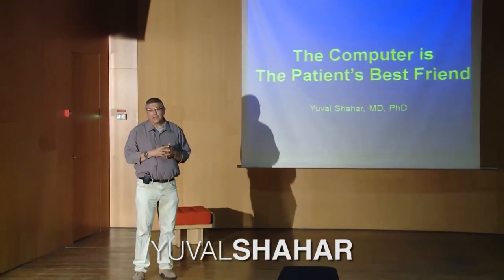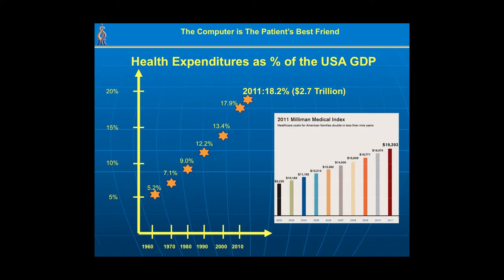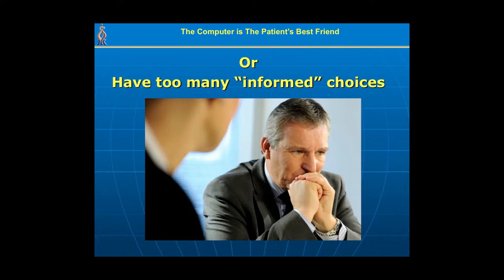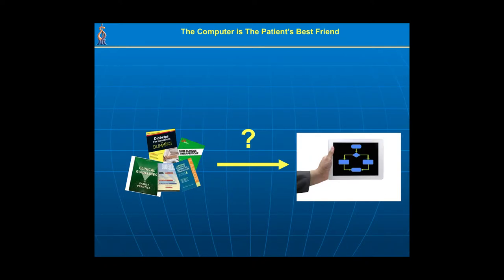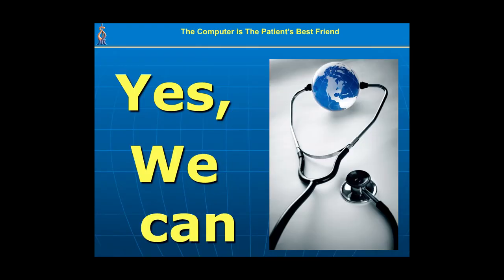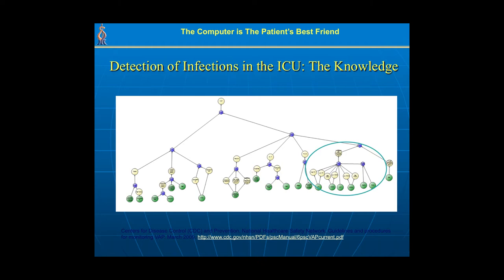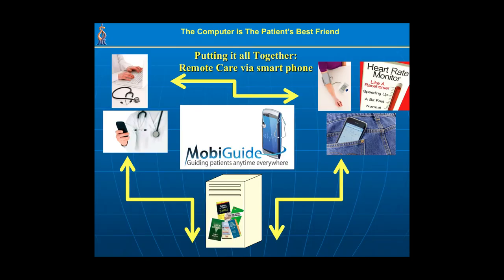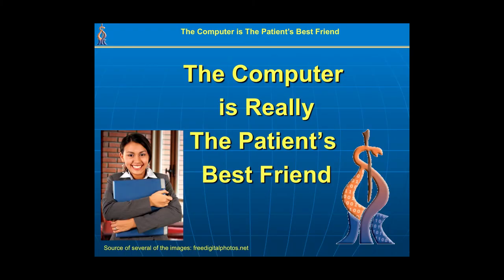The computer is the patient's best friend: Yuval Shahar at TEDxBGU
Yuval Shahar is a professor and previous chair of BGU's Information Systems Engineering department.  He holds a B.Sc. and an M.D. degree from the Hebrew University, an M.Sc. in computer science from Yale University, and a Ph.D. in Medical Information Sciences from Stanford University.  After a decade at Stanford as a researcher and full-time faculty member, he has joined BGU to found and head its Medical Informatics Research Center.

Prof. Shahar was a scientific chair of the international Artificial Intelligence in Medicine (AIME) conference (2009) and a many-time scientific program committee member of the American Medical Informatics Association's (AMIA) Fall Symposium.  Among multiple awards, Prof. Shahar was granted in 1995 a prestigious NIH 5-year FIRST career award and an NSF award to explore the theoretical and practical implications of the temporal-reasoning methodology he had developed; in 2005 an IBM Faculty Award, and in 2008 an HP Worldwide Innovation Program award.  He was elected in 2005 as an International Fellow of the American College of Medical Informatics (ACMI).

Prof Shahar serves on the editorial board of the Journal of Biomedical Informatics, Artificial Intelligence in Medicine, Methods of Information in Medicine, and Applied Ontology.